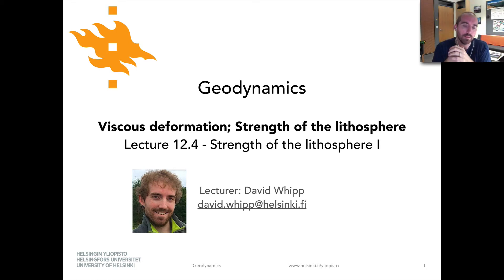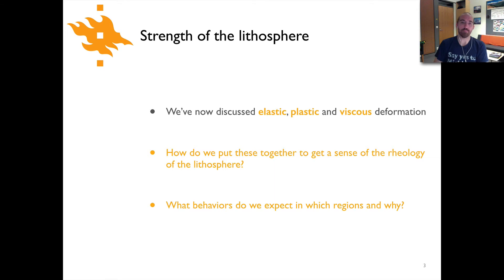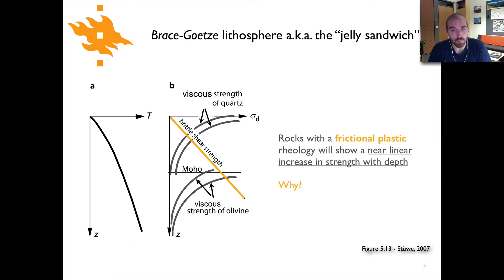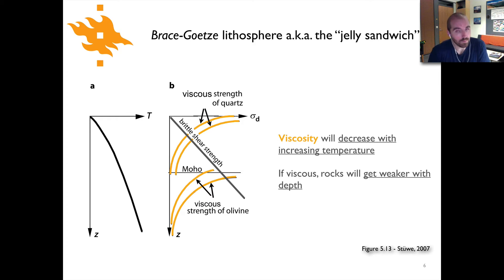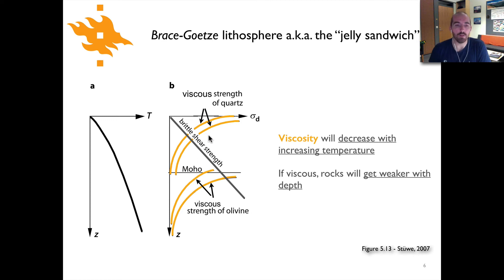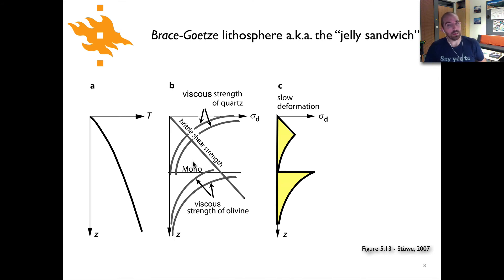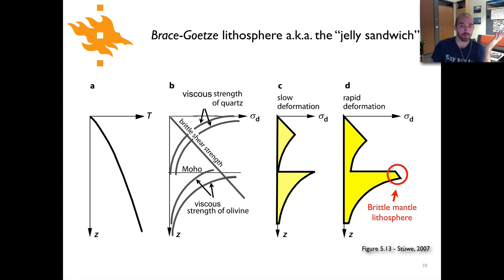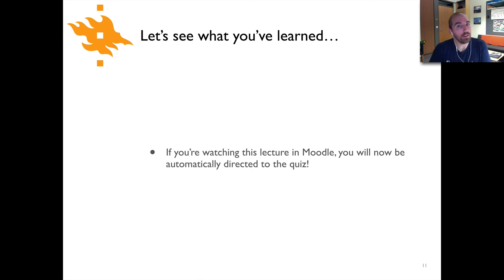Geodynamics - Lecture 12.4: Strength of the Lithosphere I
Mini-lecture 12.4 - Strength of the Lithosphere I, part of the topic Viscous deformation; Strength of the lithosphere in the Geodynamics course at the University of Helsinki.